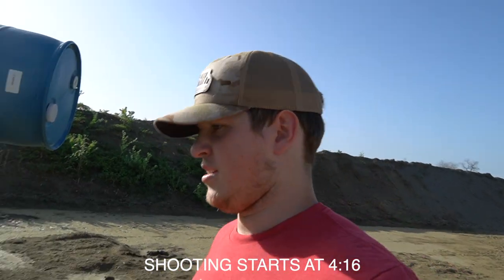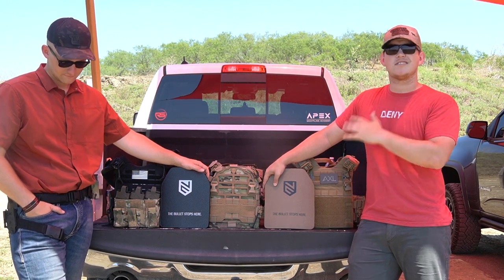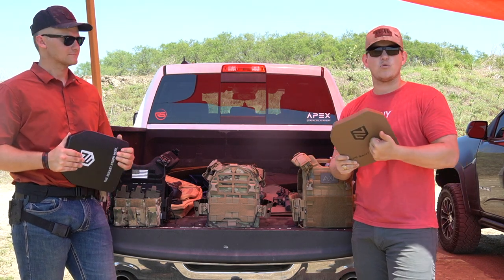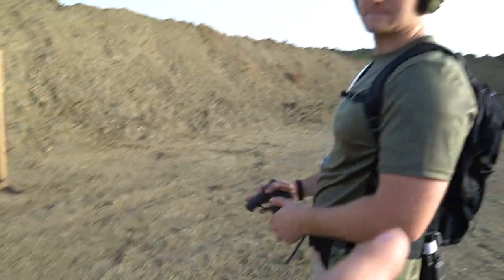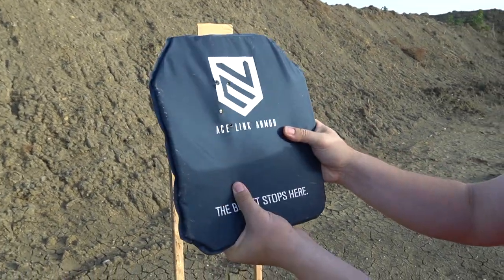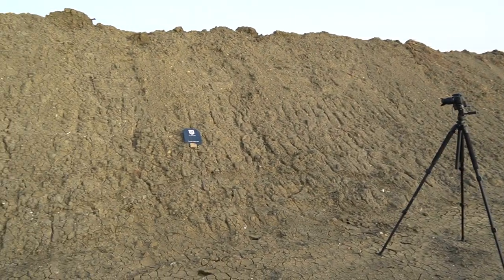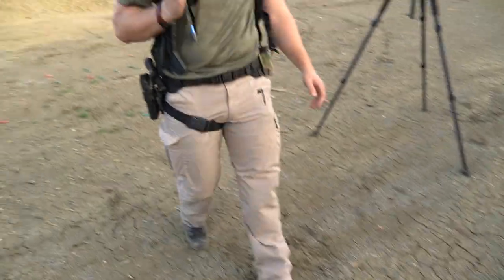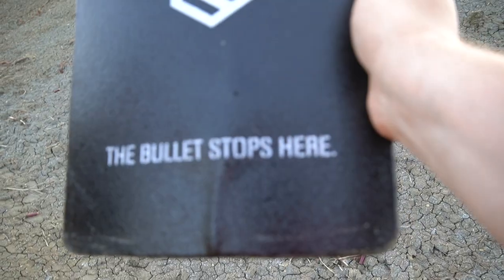Testing Ace Link Armor Bullet Proof Plates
This is a first of MANY gear reviews ill be doing on this channel! In this video we test Ace Link Armor Level 3 hard plates VS 556 and green tips. As well as level3 soft pistol plates VS 380, 9mm and 556(FAIL)

10

Heres some links to products I use in my build!

Console Organizer
Weather Techs